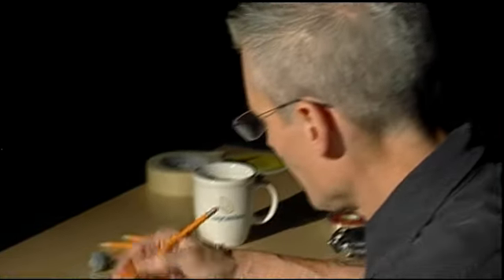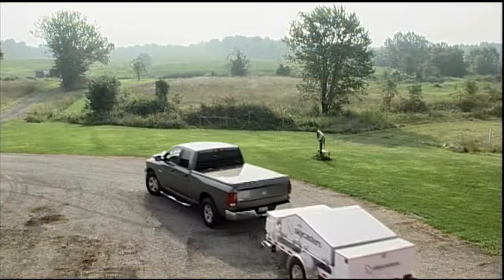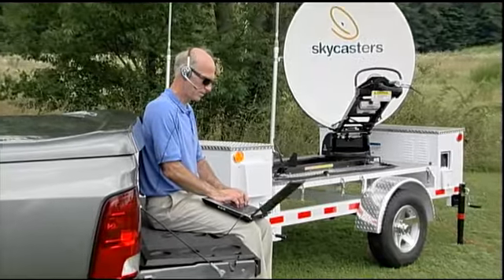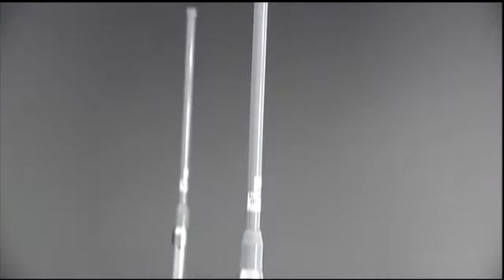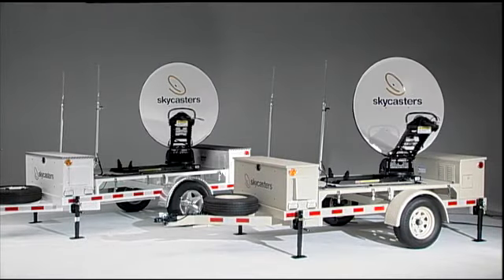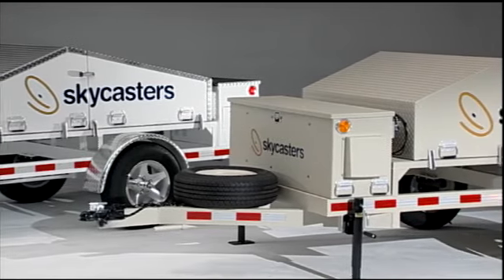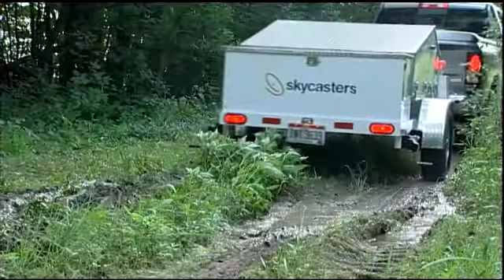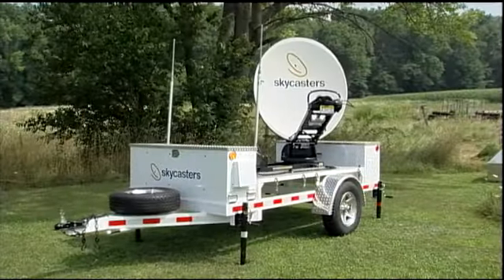Skycasters - MST - Product Video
Produced by Lost Tribe Media, Inc.
Client: Skycasters